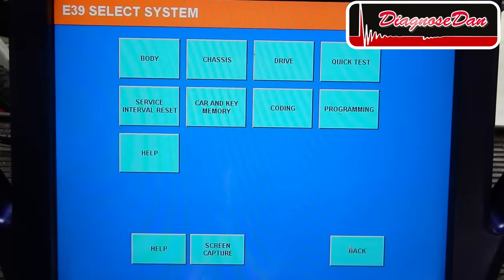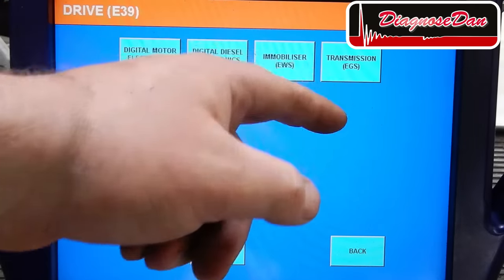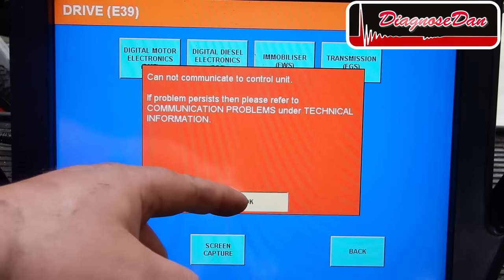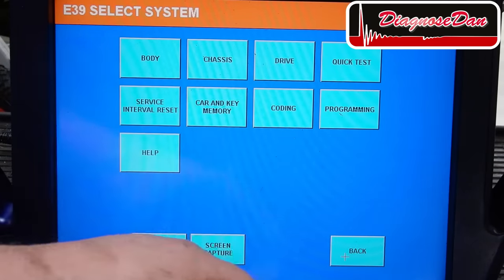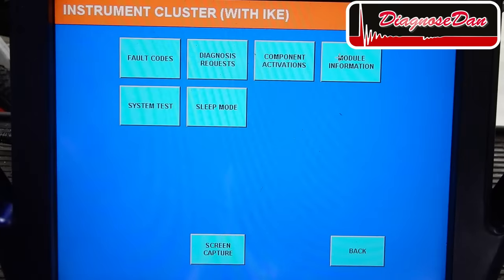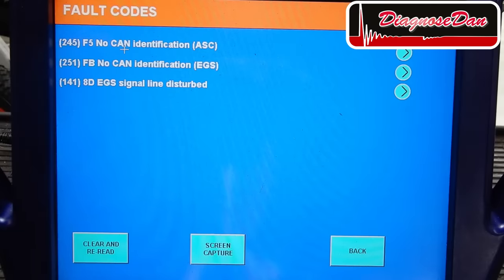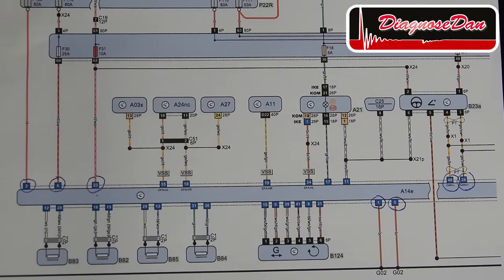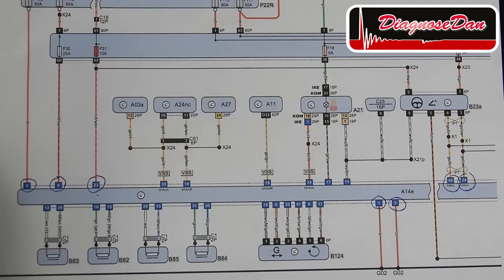Can-bus Trouble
In this video we diagnose a Bmw 5 series with a transmission Failsafe program and a non working speedometer.
In this video i explain the basics of Can-bus.
And in the end Diagnosedan Fixed it again!